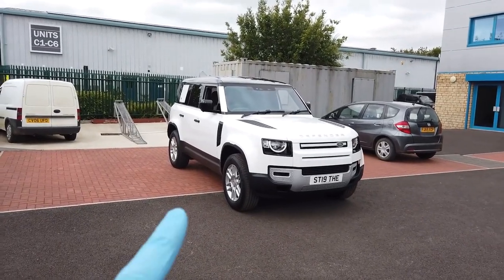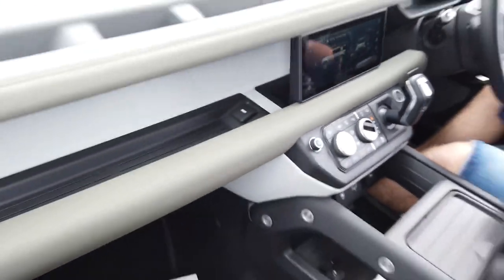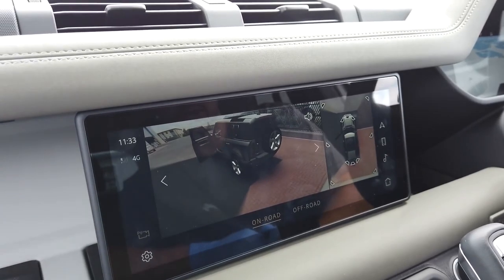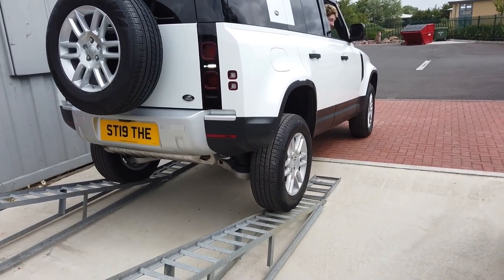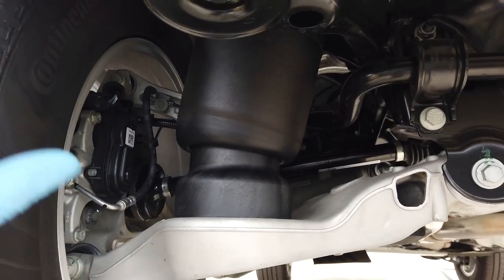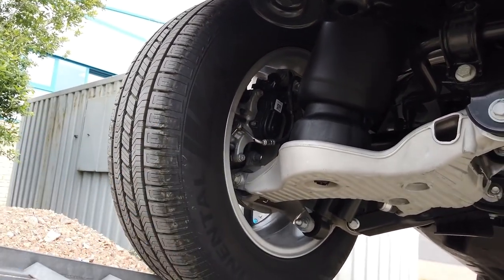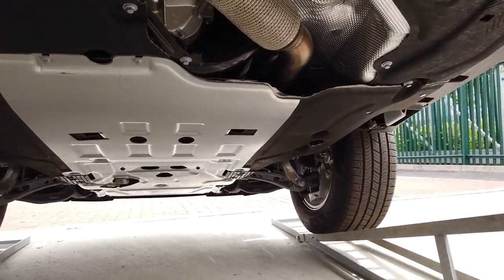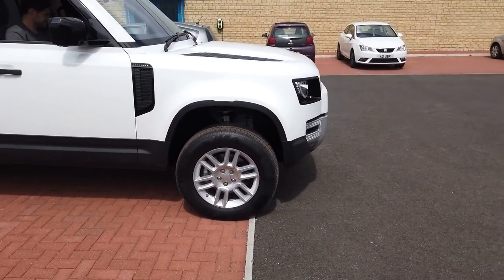New 2020 Defender Underbody Tour + Review Using Low Ratio + Off Road Mode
In this video we raise the air suspension into off road mode and then select low ration and drive it up the ramps backwards so we review the underneath. To make it more fun we let Gary do this and he has never driven a Defender before or driven up a set of ramps. it could all go so badly wrong!